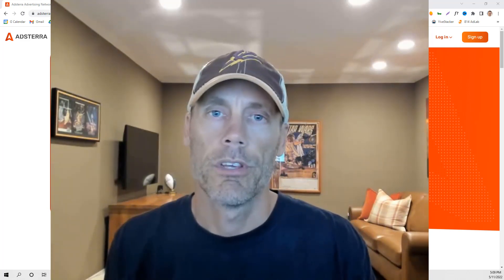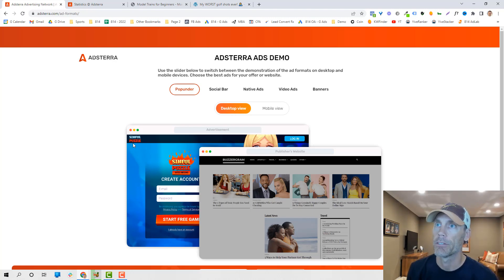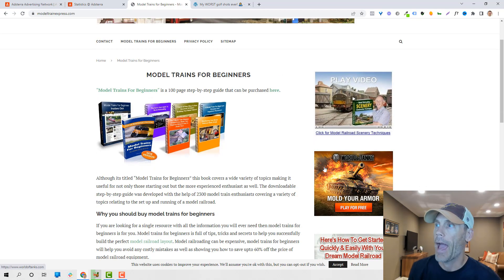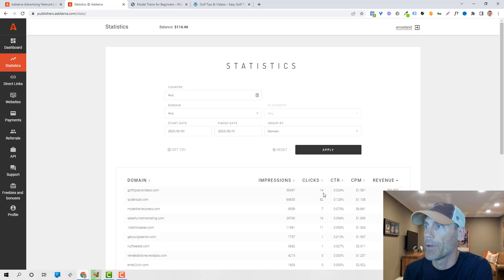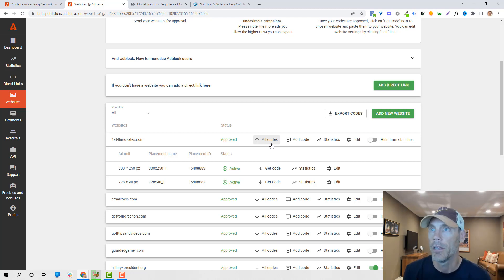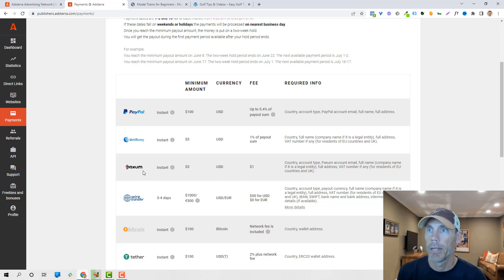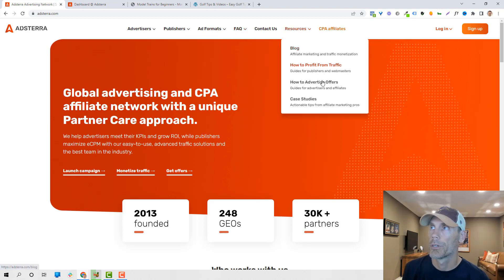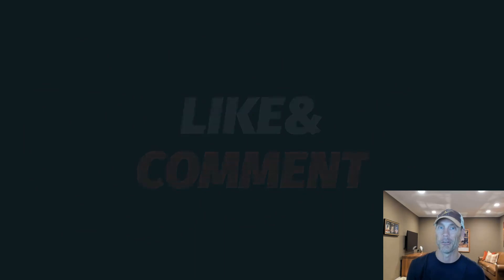Adsterra | Best Google Adsense Alternative | High Paying CPM Ad Network 2022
Adsterra Review | Best Google Adsense Alternatives in 2022 | High Paying CPM Ad Network Demonstration

How To Make Money With Adsterra In 2022
Demonstration On Live Sites
Secret Trick To Explode Your Income
Backend Access Sharing Earnings & Payouts

How to Monetize Your Website With Adsterra
If you are monetizing a website or page, you should consider using a fully managed network such as Adsterra. This program offers a wide variety of ad formats and a high fill rate, and is easy to set up and integrate into your website. You can start small by placing low-cost ads and gradually increase your bids as your website grows. With this program, you will earn money every day based on your traffic and website performance.

Adsterra is a fully-managed network
In an effort to maximize your advertising budget, Adsterra offers its clients a fully-managed network. It helps advertisers grow their businesses and publishers enhance their skills, ensuring a successful future for all parties. With a dedicated account manager, Adsterra offers a unique blend of technology and human intelligence. For a publisher, Adsterra offers many benefits, including 24/7 support and advanced tracking integration.

Publishers can opt for a self-serve or a fully-managed program. In the self-serve option, advertisers can take control of their advertising campaigns by setting their preferred settings. Nevertheless, Adsterra's support team offers quick turnarounds and personalized services. In addition to offering a self-serve platform, advertisers can access Adsterra's in-house design concepts and use the network's multiple payment methods.

It offers a variety of ad formats
When a publisher wants to earn a decent amount of money, they need to offer a variety of ad formats on their website. With Adsterra, publishers can choose from Popunders, In-Page Push, Native Banners, VAST Videos, and more. Although publishers may not have a website to earn money, they can earn it by promoting other publishers' ads on their website.

Adsterra has no limit on traffic, and accepts small websites as well. Publishers can choose from a variety of ad formats that can be easily customized to suit their website. They can also choose from several pop-under options that are non-intrusive and are designed to fit the site. They also allow publishers to experiment with sizes to determine what works best. These are just some of the ad formats available to publishers on Adsterra.

It has a high fill rate
When calculating fill rate, you should look at it as a percentage of total orders. If your fill rate is lower than the desired percentage, you may be missing out on valuable sales and opportunities. For example, if a customer places 100 orders, you will only receive 50 of them. That would make you lose money. However, if your fill rate is higher than 50 percent, you can do things to improve your situation.

There is no specific rule to calculate fill rate and service level. But most companies estimate them inaccurately. Fill rate is a function of demand and stock availability. There is no magic formula for fill rate. However, many companies set fill rate as part of their differentiation strategy and positioning themselves as a reliable supplier, but do not quantify its financial benefits. By comparing the demand and supply of two products, you can measure which one is better for your business.

We also may receive products & services free of charge for similar review purposes. This does not drive our decision as to whether or not a product is featured or recommended. Our goal is to help you make the best purchasing decisions, however, the views and opinions expressed are ours only.  You should do your own due diligence to verify any claims, results and statistics before making any kind of purchase.